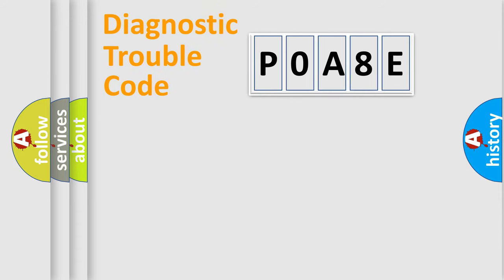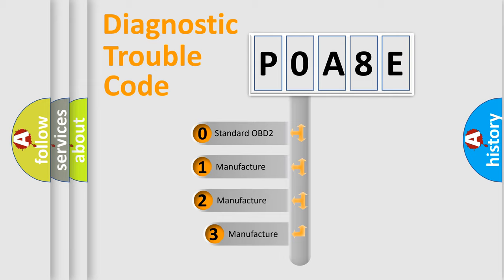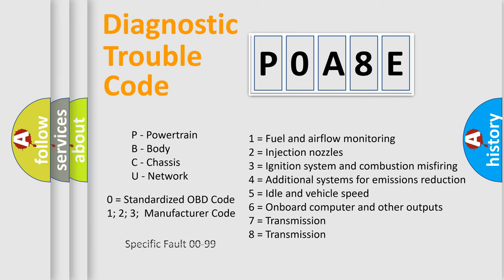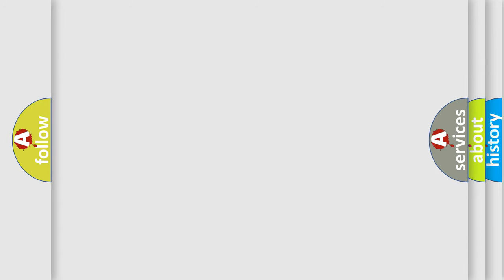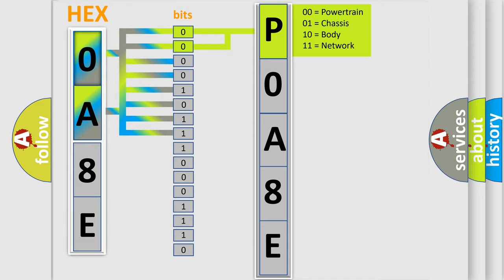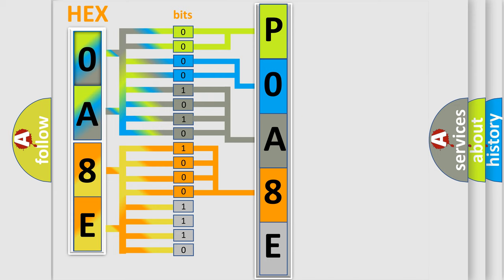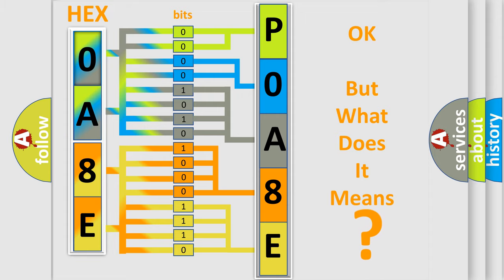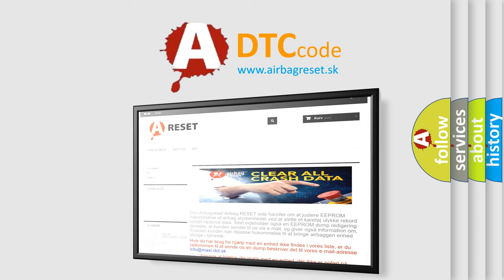DTC Mazda P0A8E Short Explanation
Contents:
0:21 Basic DTC analysis according to OBD2 protocol standard.
1:48 Insight into programming
2:58 A diagnostically understandable description of the Diagnostic Trouble Code
3:05 Basic error definition

Make:
Mazda
Code:
P0A8E
Definition:
Faulty Power Supply (VA Line)
Cause:
Supplemental restraint system (SRS) unitUnder-dash fuse or relay box